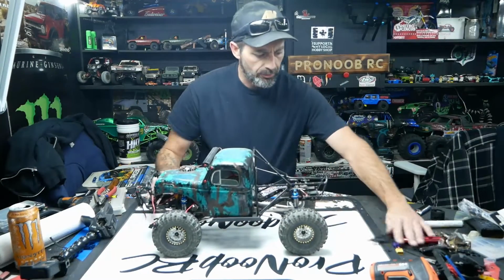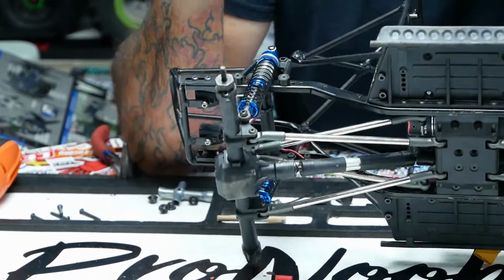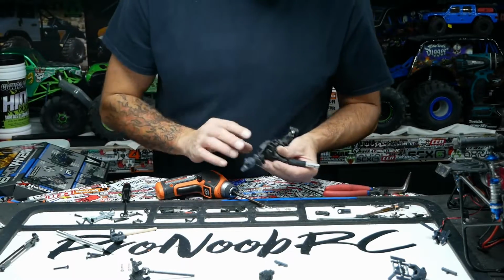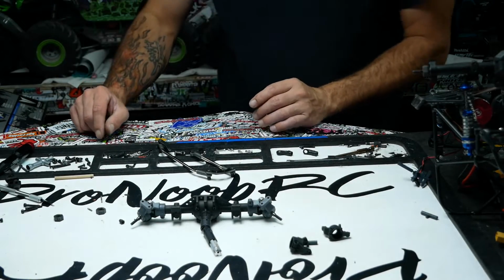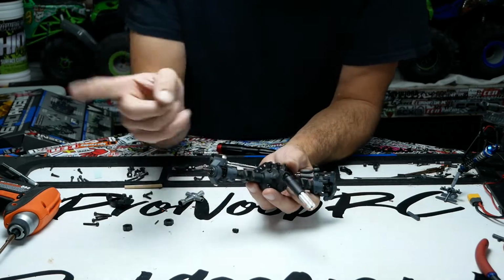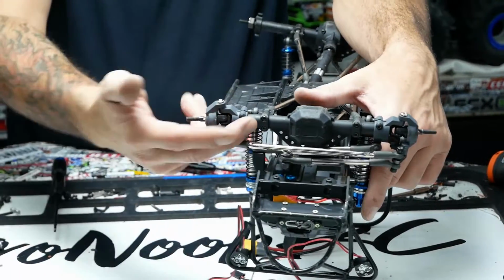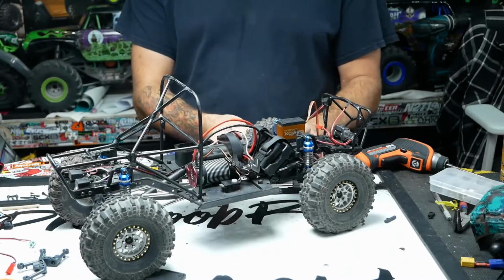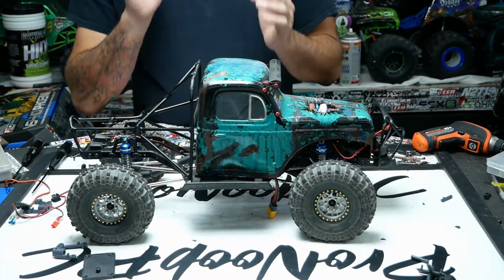FREE GIVEAWAY RC ELEMENT ENDURO: UPDATE #2: YOU CAN WIN THIS!!!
We are so excited to make it to this point, that we can invest back into the RC community, and build a custom PRONOOBRC build for one of you!  In this video we lower the ride height, and add some hard plastic components!

**To enter to win this awesome build, all you have to do is LIKE and SUBSCRIBE, and once we finish this build we will do a random draw from all our subscribers!  And that winner will receive this awesome build from us!  We will ship it to you (minus a battery) worldwide!**